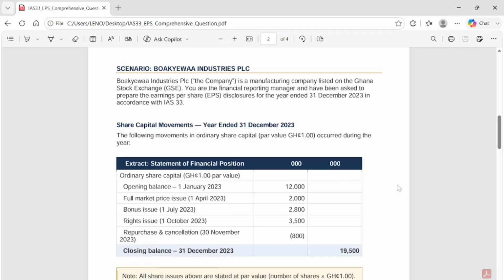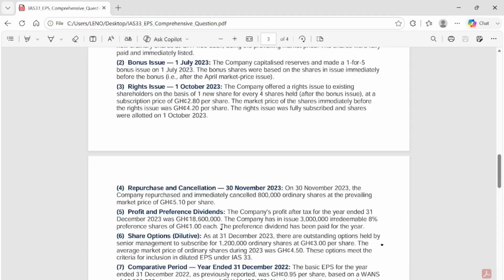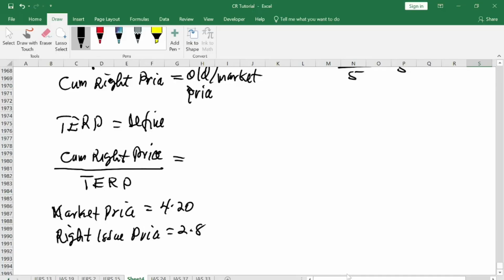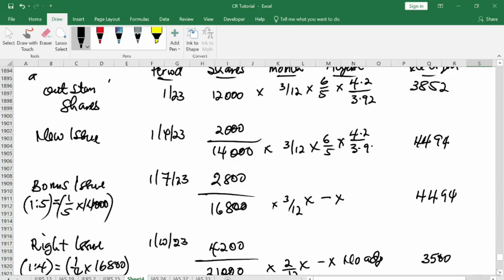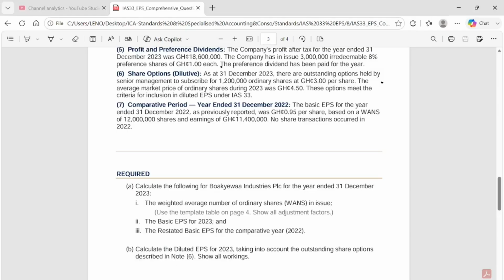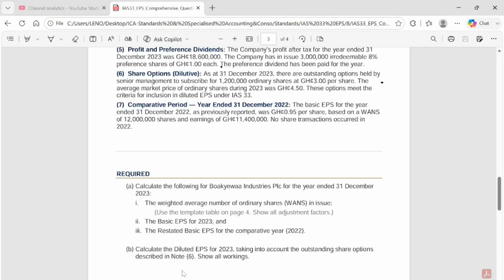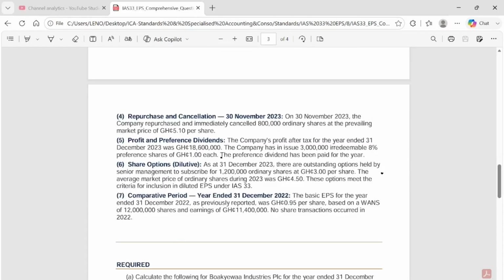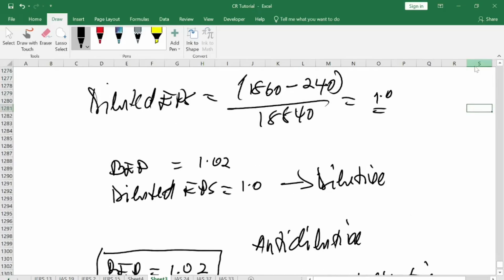IAS 33 | Full Question with Buyback shares